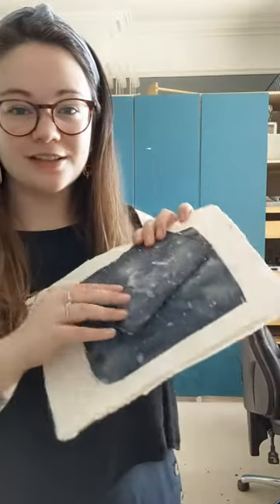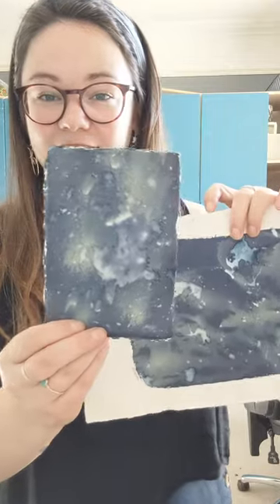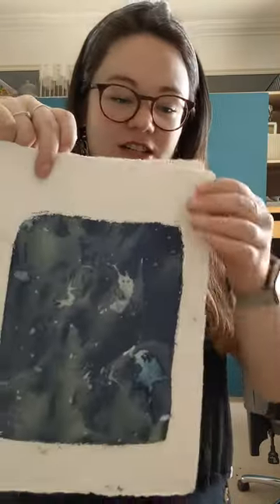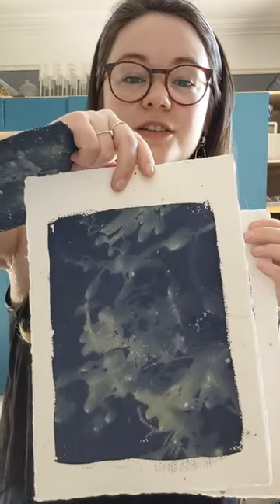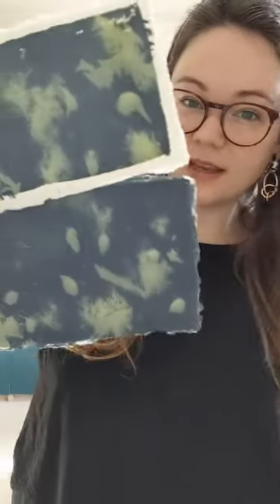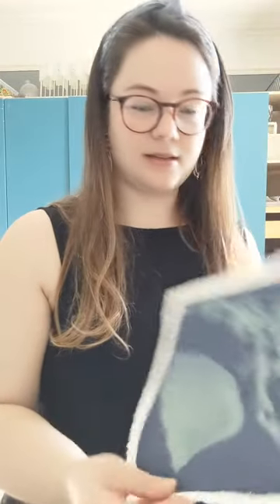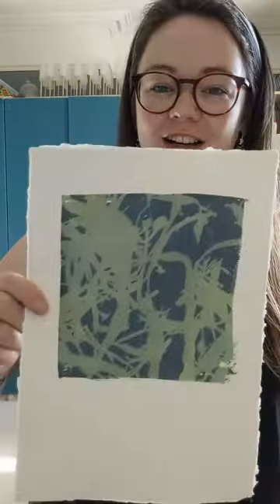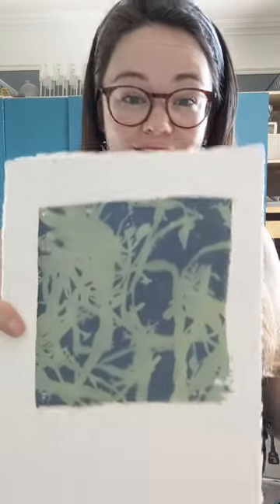Site-responsive cyanotypes pt.1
watch me manage to film my resting-bitch-face & chins from the most unflattering angle I could find, as I process my cyanotypes from yesterday's on-site exposures in Old Mill Creek, Dartmouth.

yes, my "processing lab" is an old ensuite ...

SPOILER ALERT _ they all came out underexposed 🙄 hence the lingering disappointment on my face. But I'm totally over that now, having hacked away at brambles in the garden for the afternoon.

(...what is IGTV?)